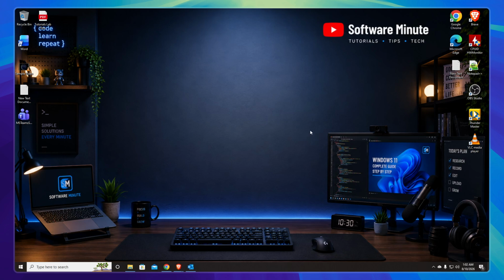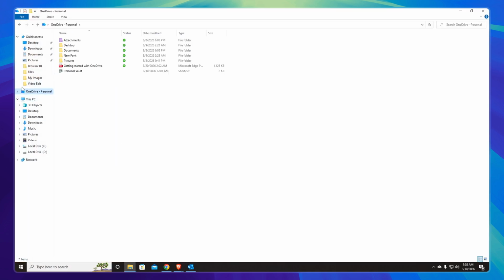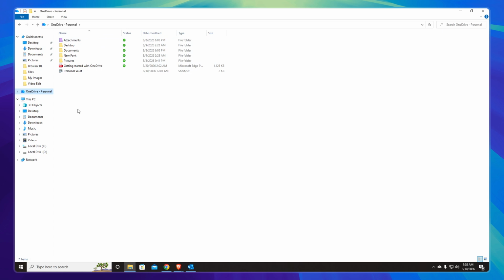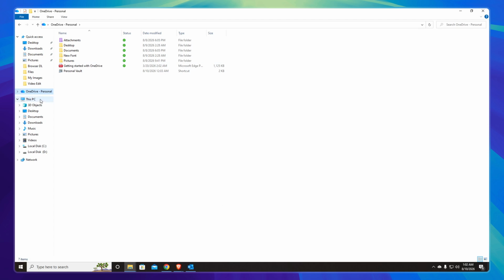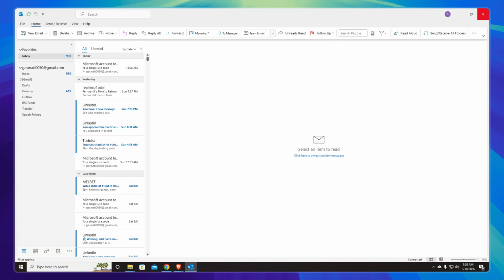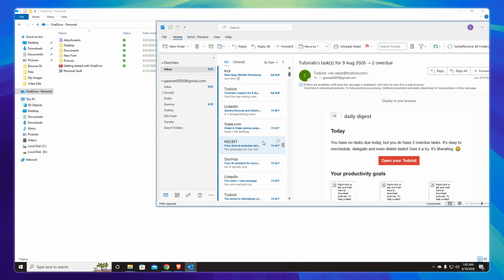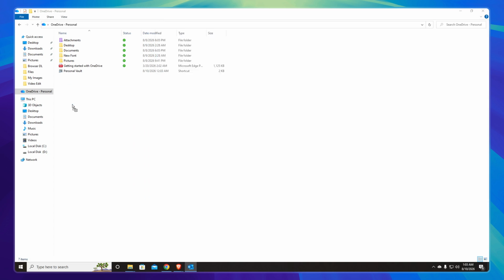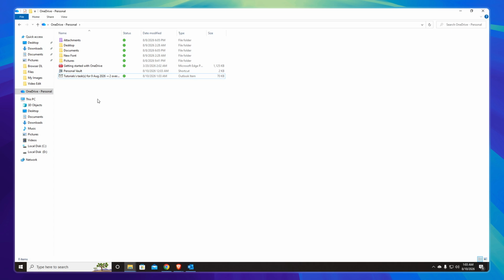How to Save Emails from Outlook to OneDrive | Tutorial 2026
By the end of this video, you’ll know how to save Outlook emails to OneDrive, move emails from Outlook to OneDrive tutorial, store Outlook messages in OneDrive cloud, export Outlook email to OneDrive storage, backup Outlook emails to OneDrive easily, connect Outlook to OneDrive for saving emails, transfer Outlook email files to OneDrive, upload Outlook emails directly to OneDrive, save important emails from Outlook to OneDrive, set up Outlook email saving to OneDrive, archive Outlook emails in OneDrive folder, create Outlook email backup on OneDrive